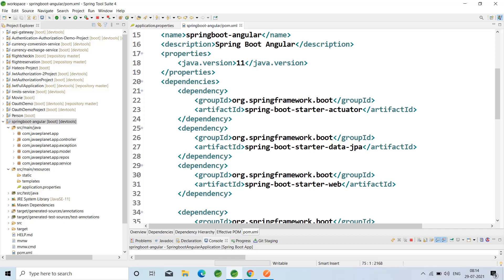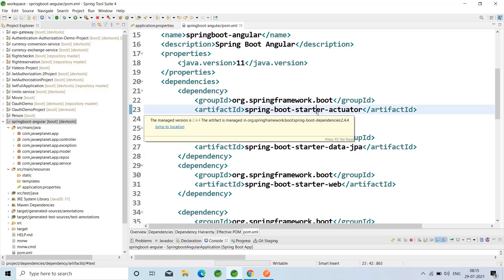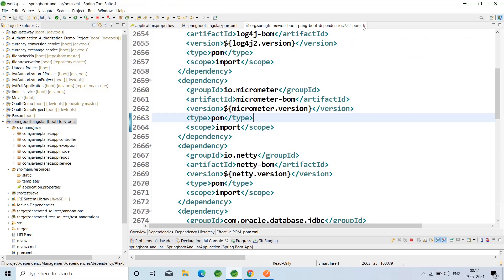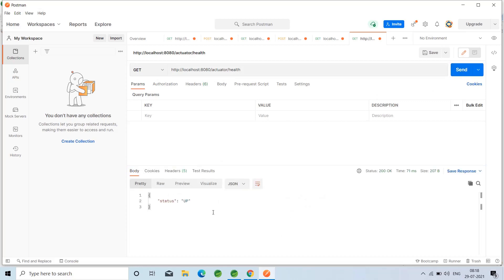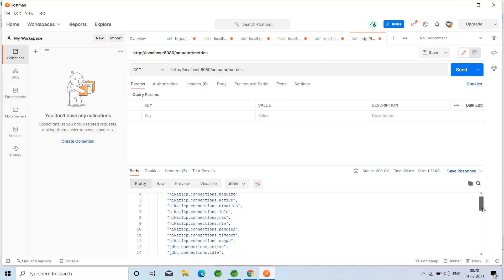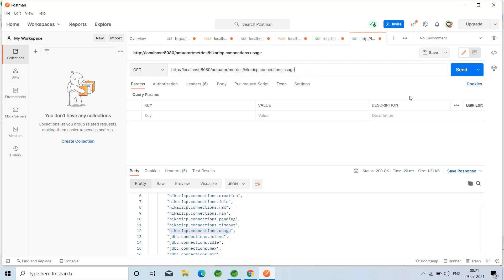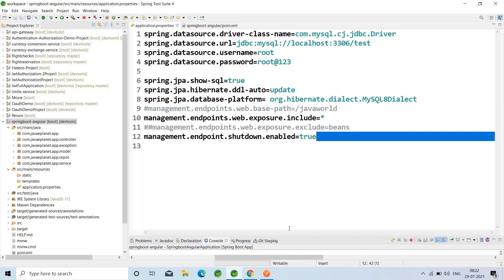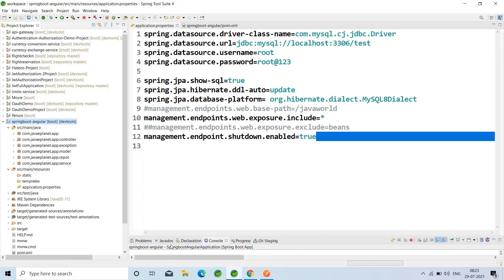Actuator In Spring Boot || Introduction || Part-1 || Java E Planet || Spring Boot Tutorial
In this video we have discussed about introduction to Actuator
What are the changes that has made in spring boot 2.0 regarding Actuators
Brief Introduction: